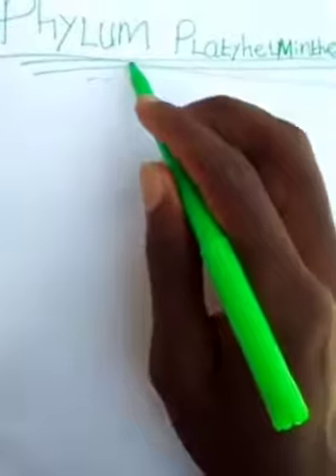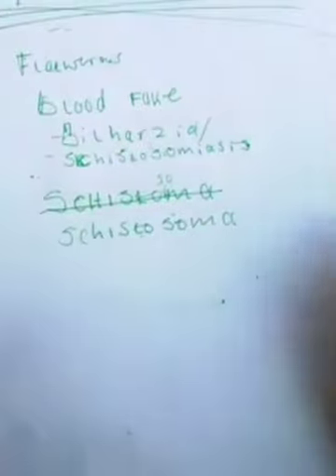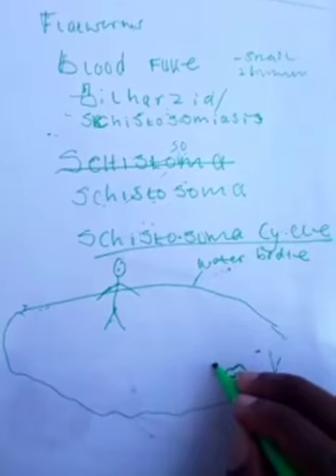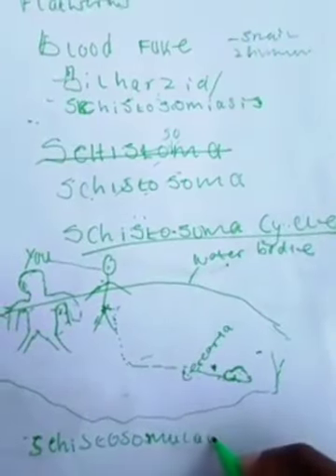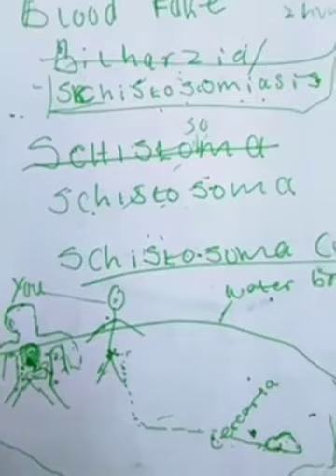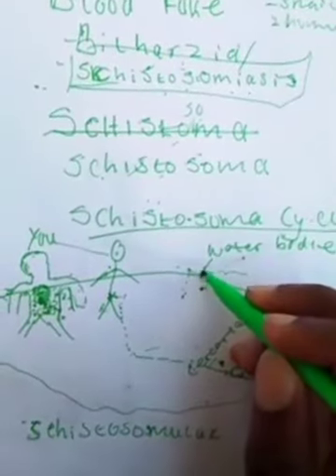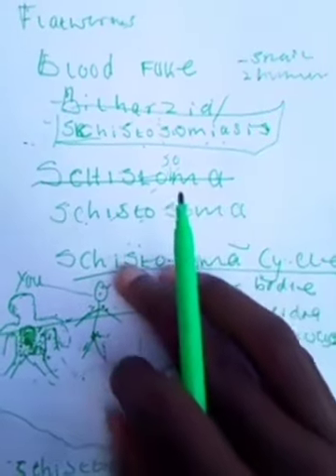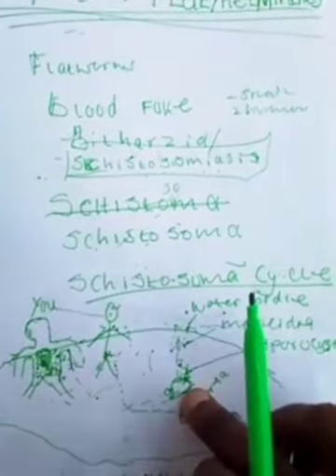Schistosoma cycle simplified (phylum platyhelminthes).. blood fukes